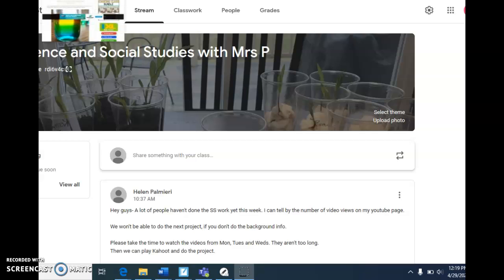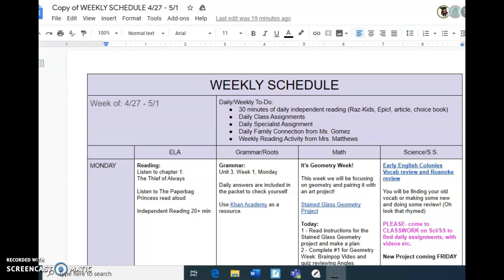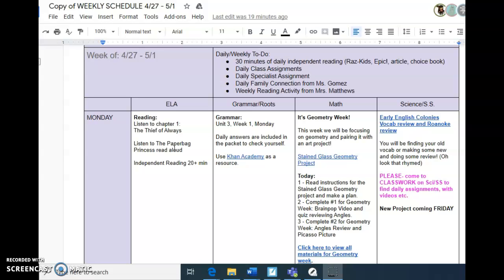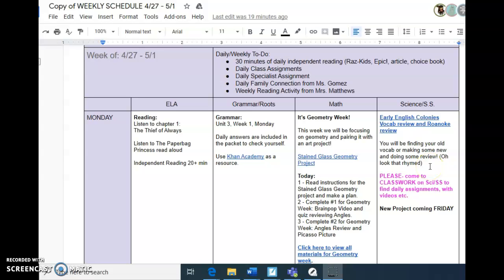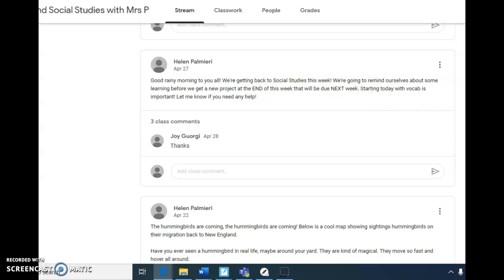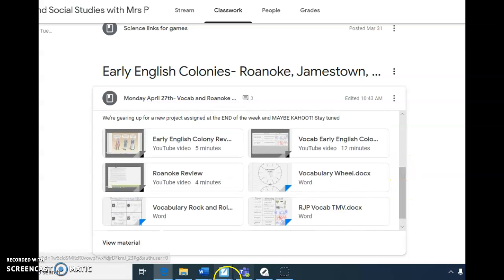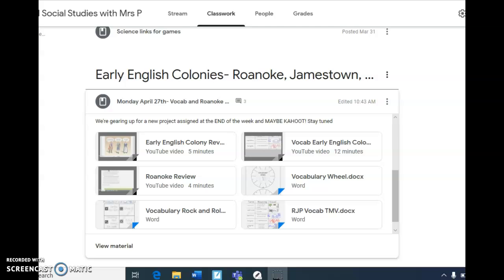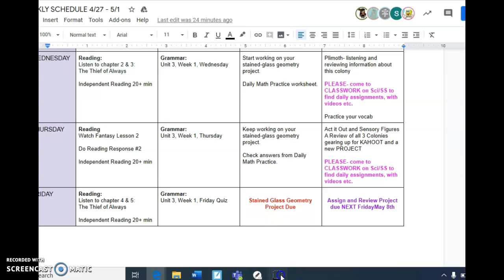Mrs. P, what am I supposed to be doing this week?